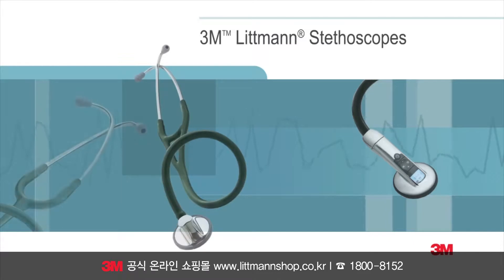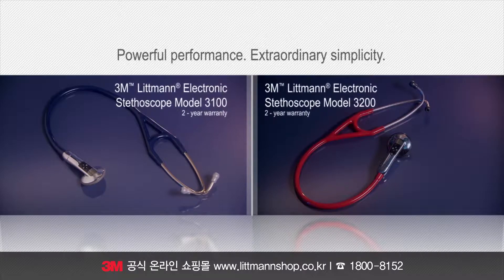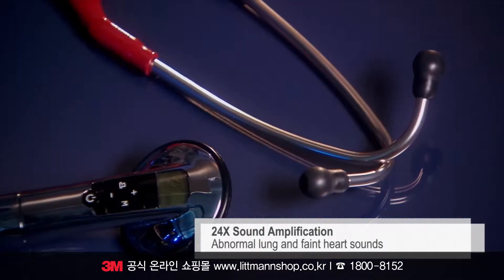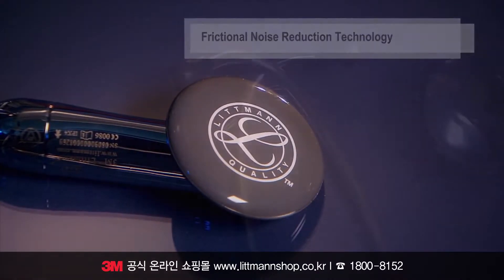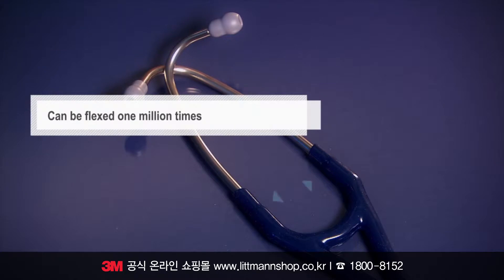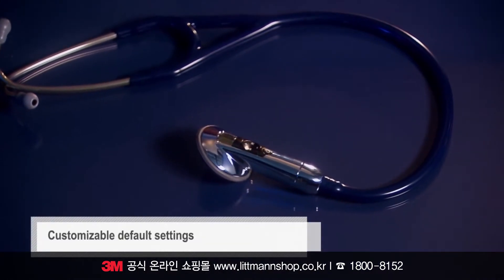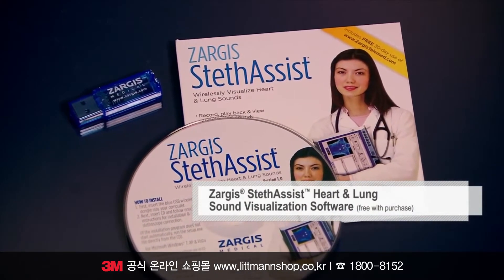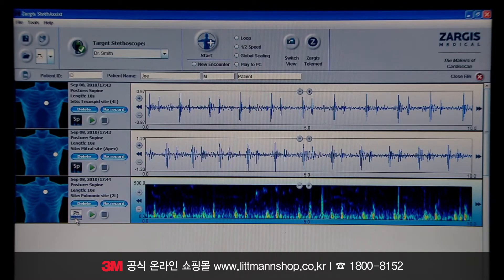3M™ Littmann® Stethoscopes 청진기 리트만 전자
청진기는 역시 ‘리트만’. 50년 역사 3M 리트만 청진기!
3M의 독보적인 기술, 인체공학적인 디자인이 어우러진 최고의 청진기를 만나보세요.
의사들의 필수품, 우수한 음질과 정확한 소리 전달이 가능한 고성능 리트만 청진기는 ㈜이지엠 인터내셔널을 통해 판매됩니다.